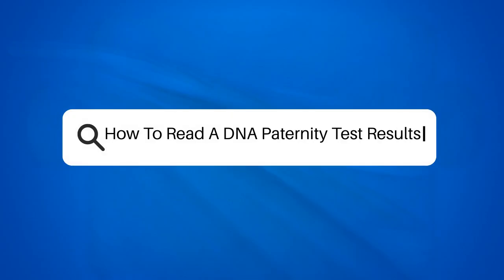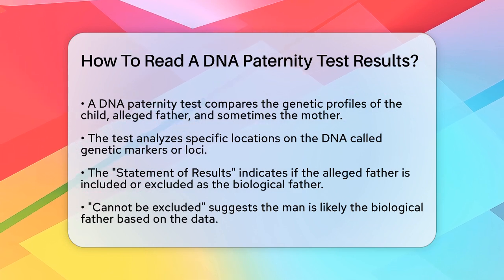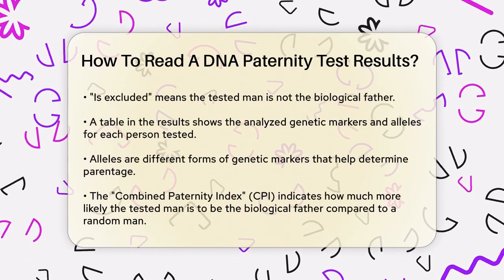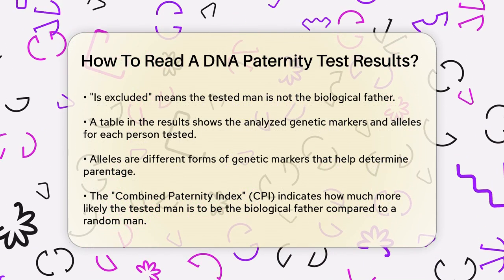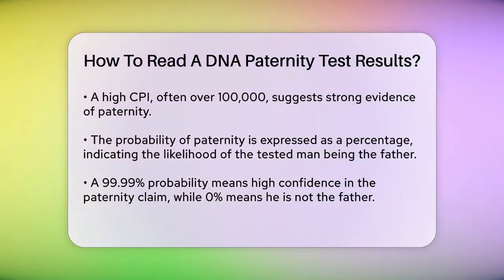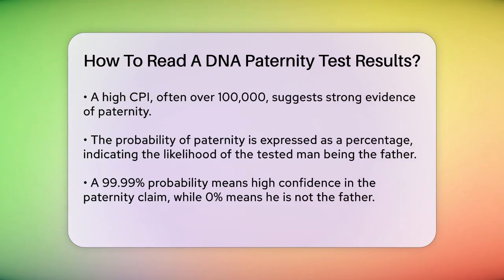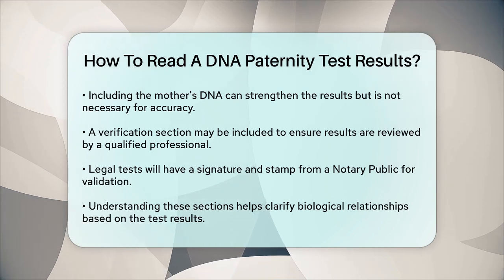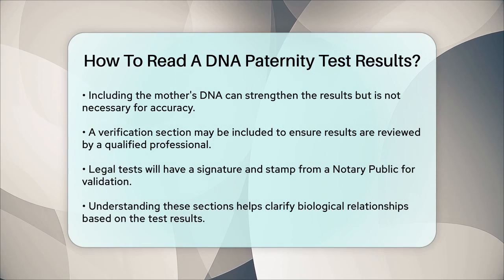How To Read A DNA Paternity Test Results? - Biology For Everyone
How To Read A DNA Paternity Test Results? Understanding the results of a DNA paternity test can be a daunting task, especially with all the technical terms and numbers involved. In this video, we will guide you through the essential components of your paternity test results, breaking down each section for clarity. We will cover the key elements such as the Statement of Results, the genetic markers analyzed, and the Combined Paternity Index (CPI). You’ll learn how to interpret the probability of paternity and what it means for your situation. We will also touch on the role of the mother's DNA in the testing process and explain the importance of verification in the results. By the end of this video, you will have a clear understanding of what your paternity test results indicate and how to interpret them accurately. This knowledge can be particularly important for those navigating sensitive family dynamics. Join us as we simplify the science behind DNA testing and help you gain confidence in understanding your results.